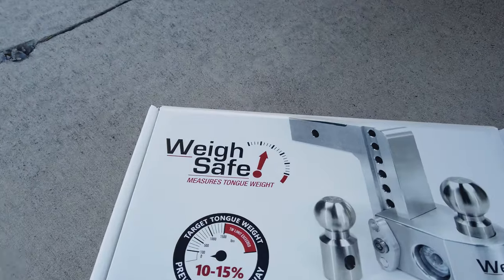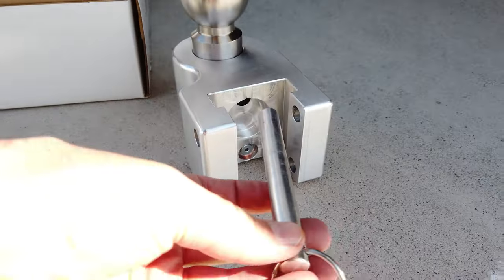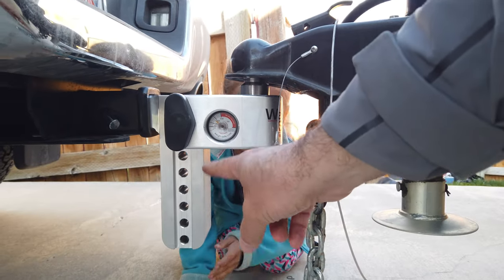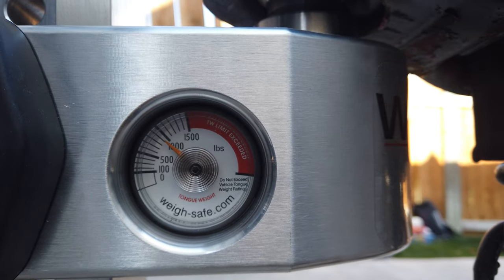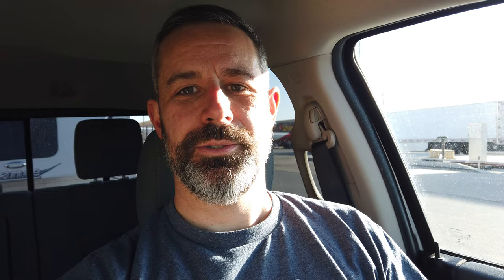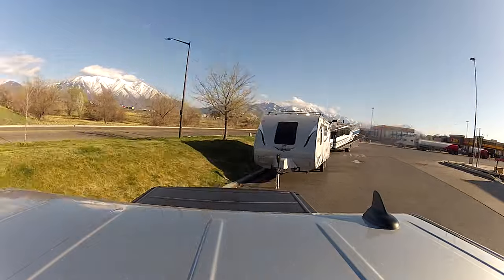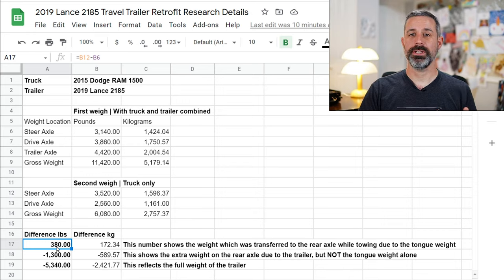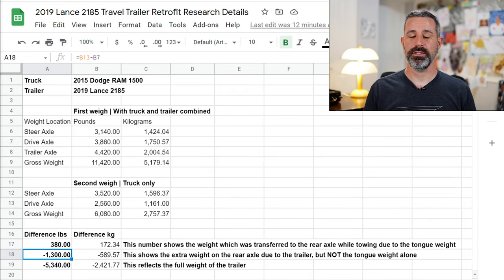Weigh Safe Hitch Unboxing | Weighing Our 2019 Lance 2185 Travel Trailer Before Modifications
When towing a trailer it's especially important to know the various weights related to that trailer from the gross vehicle weight rating to the tongue weight. Weigh Safe LLC gave me a trailer hitch to measure my tongue weight every time I tow. I also took my 2019 Lance 2185 to a CAT scale to get more details about its weight before I begin making modifications to the trailer.

To buy the Weigh Safe Hitch I'm using go

Chapters
0:00 Introduction
0:22 Weigh Safe Hitch Unboxing
2:50 Checking The Tongue Weight Of Our Lance 2185 Travel Trailer
3:54 Checking That The Trailer Is Empty
5:27 Driving To The CAT Scale
6:54 The Second Weigh-In Without The Trailer
7:15 Evaluating The Numbers
10:21 Weight Distribution While Towing
12:38 Outtro For solar accessories I recommend Continuous Resources here If you're interested in pre-ordering an Aptera electric vehicle for $30 off ($70 total) then click here